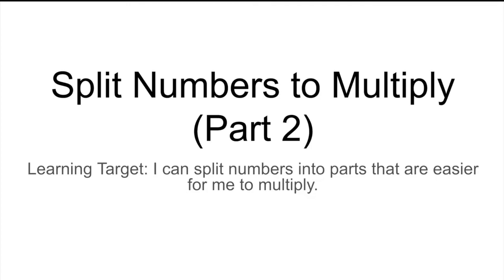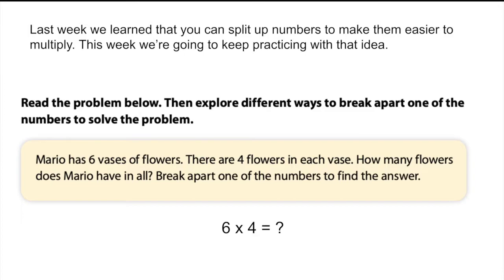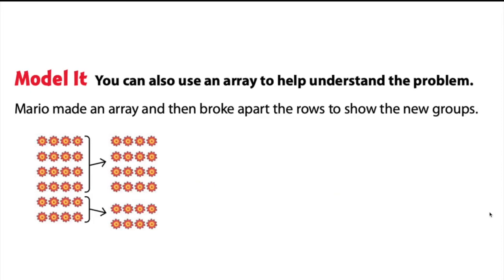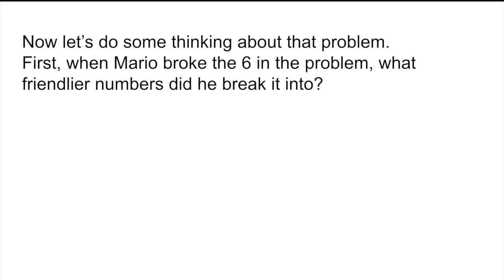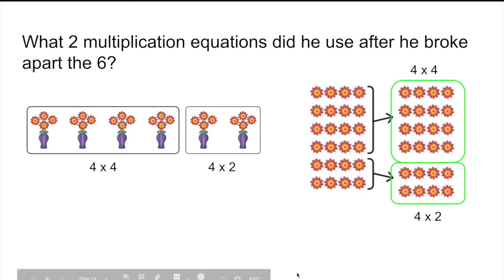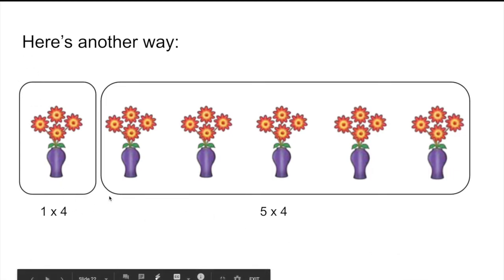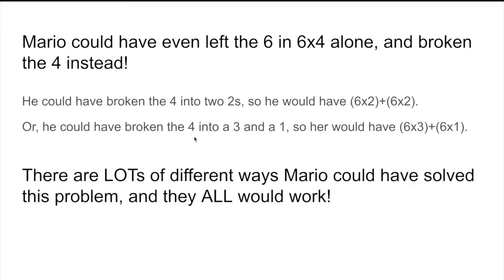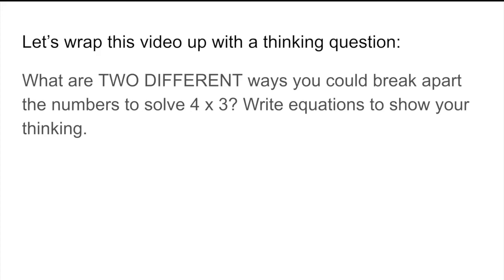Split Numbers to Multiply Part 2